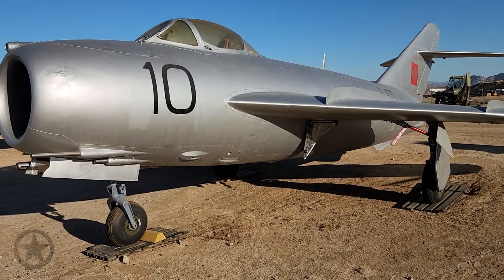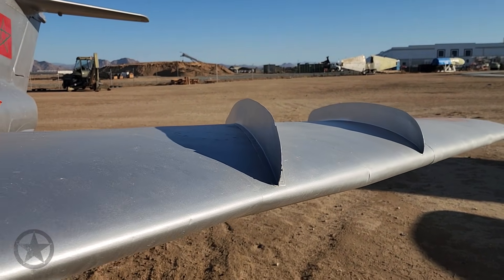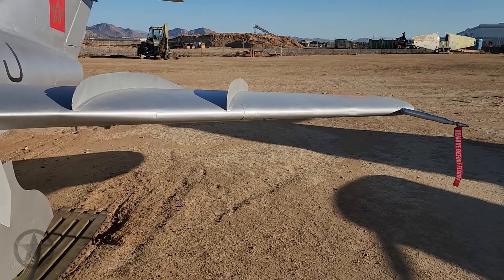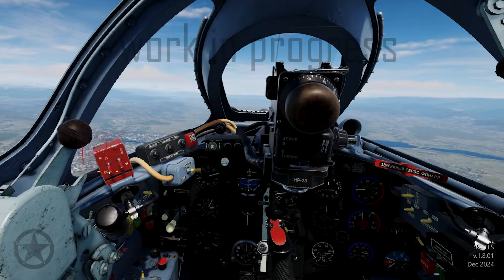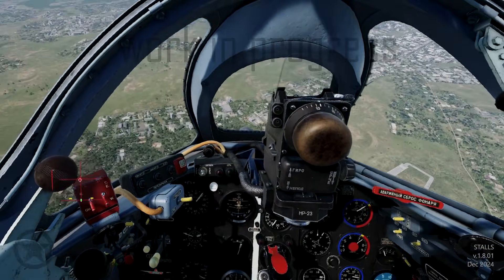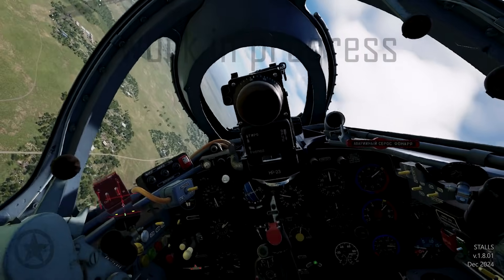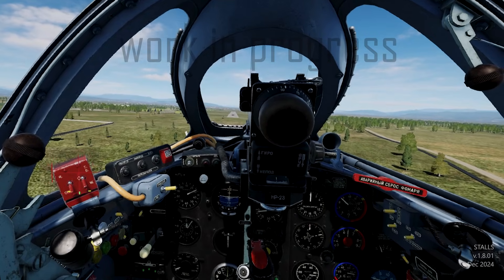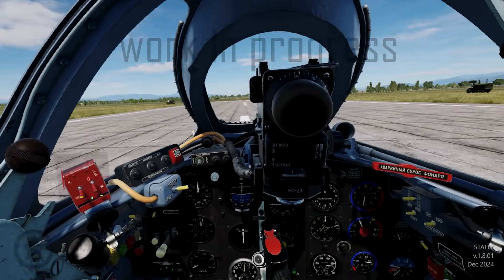DCS: MiG-17F Wing Design and Module Stalls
This video is broken into two parts, first part (starting at 0:10) goes over the Soviet MiG-17F wing design and its characteristics.

Second part (starting at 2:50) goes into the module and going over the MiG-17F module dynamic stalls and their characteristics due to its wing design.